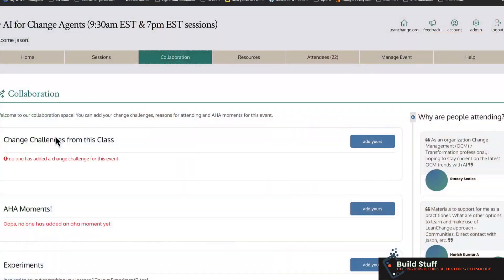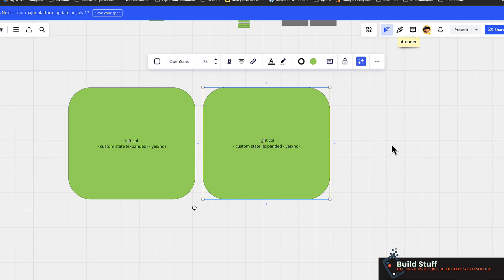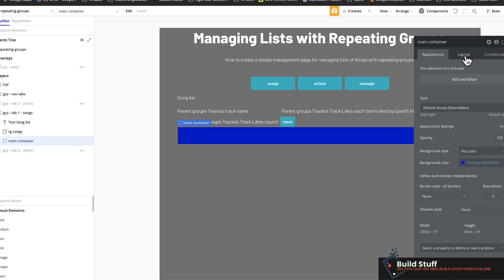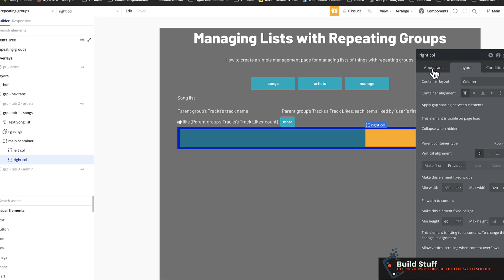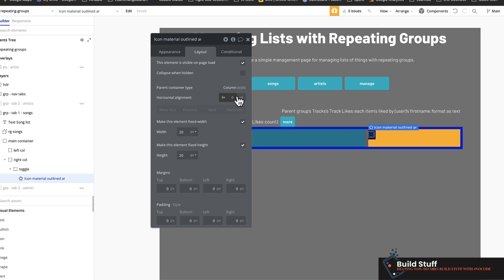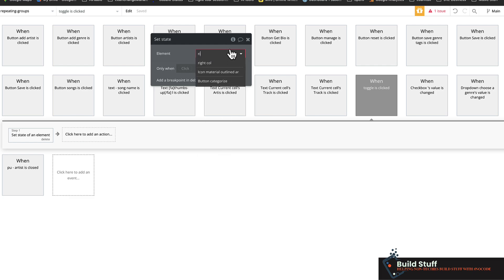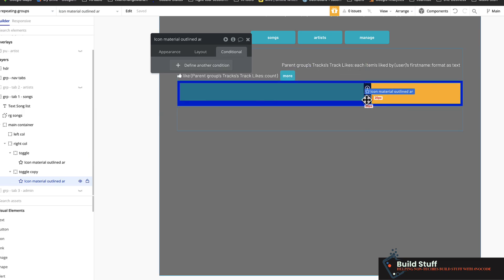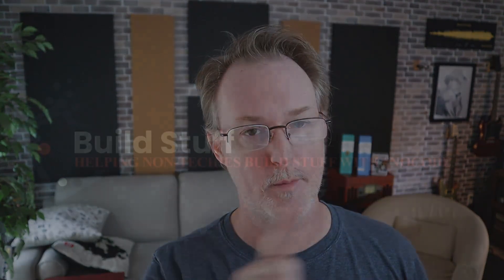how to build dynamic expanding and collapsing columns in bubble.io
Learn how to build dynamic expanding and collapsing columns in Bubble.io with this step-by-step tutorial. Start creating interactive designs today!

yes, this was longer than it needed to be...I just wanted to do it live with no editing.

00:20 - quick demo
00:56 - how to build this
02:13 - how to expand the column
07:37 - an alternate way
08:09 - collapsing the column